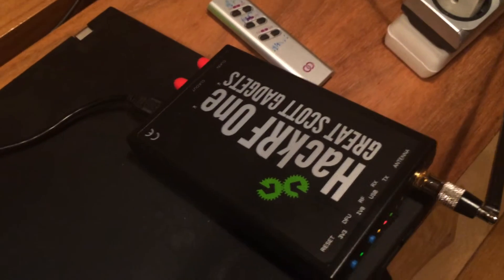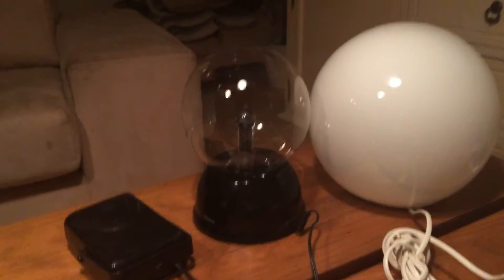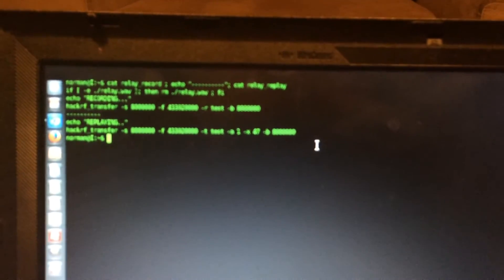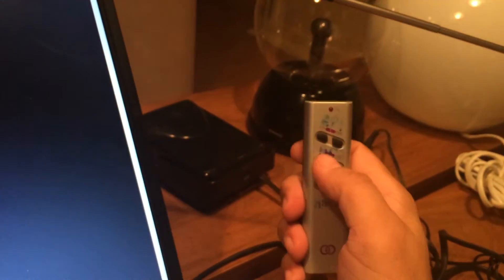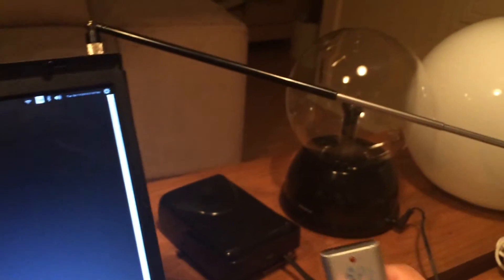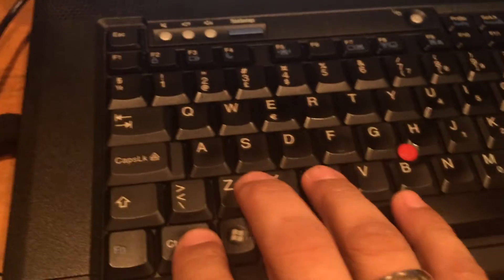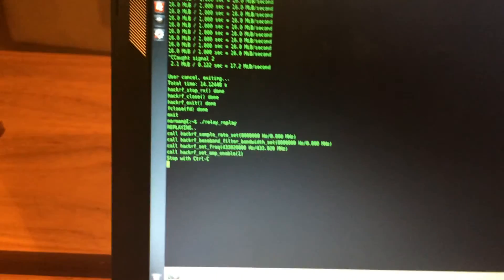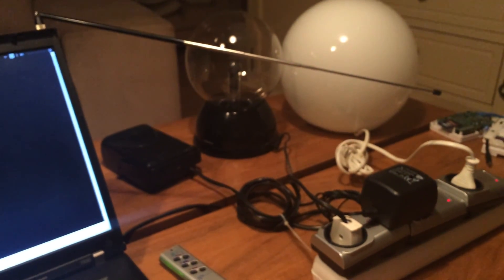HackRF RF Replay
I hope the next HackRF version also does 60 GHz so one can play with the new wireless standards... :)